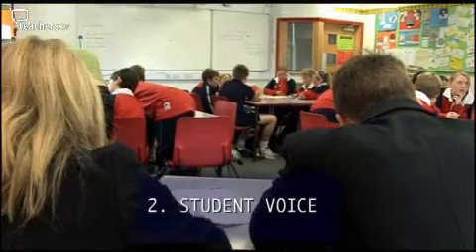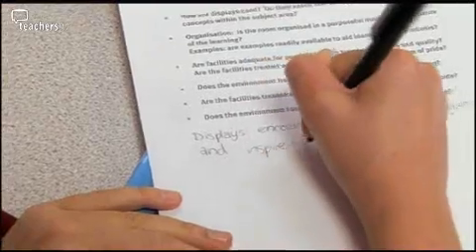In School Variation 5 key drivers.wmv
Teachers TV video showing the 5 key drivers for reducing in-school variation.